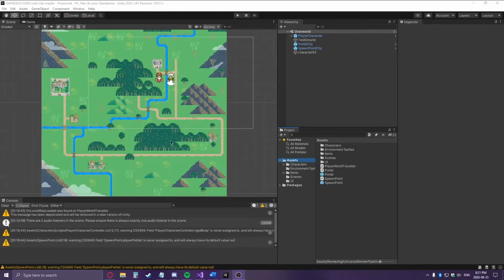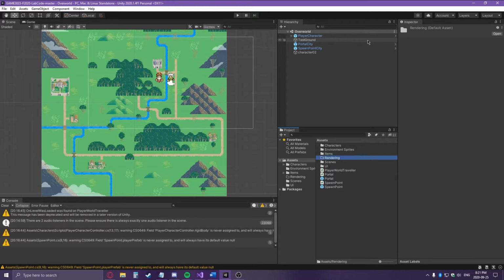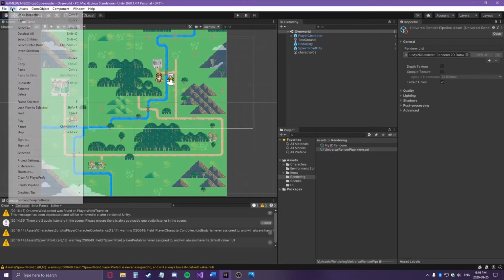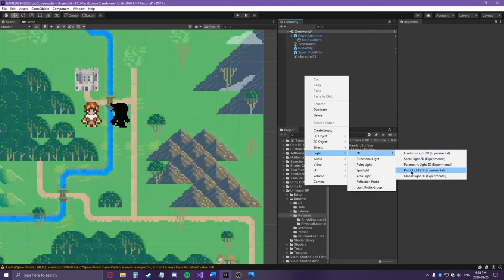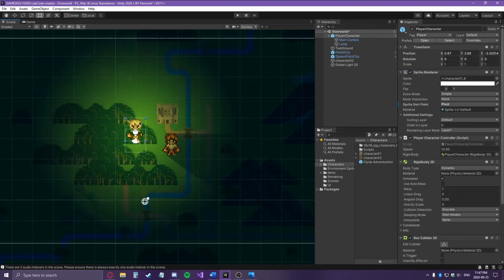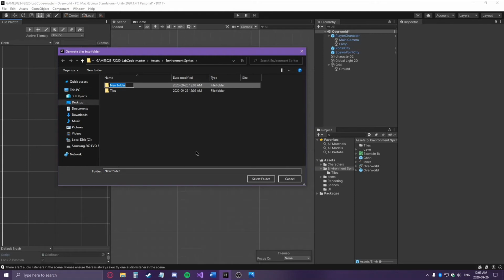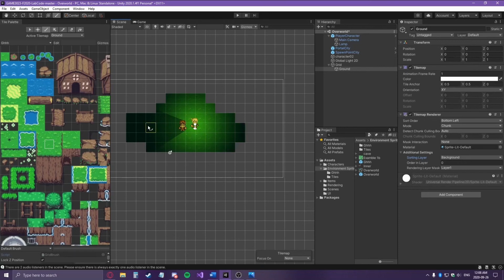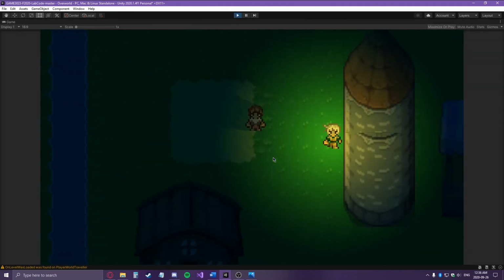Unity 2D - URP, Lights, Shadows, & Tilemaps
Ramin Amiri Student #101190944